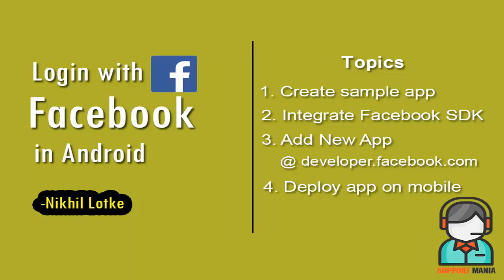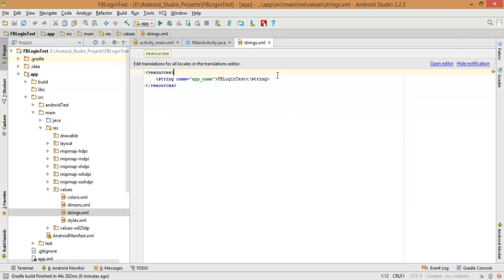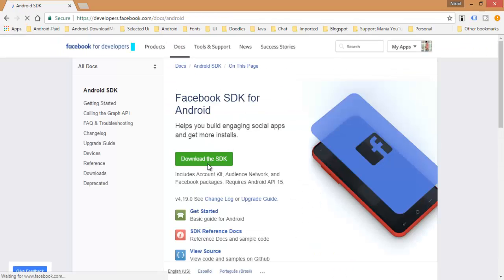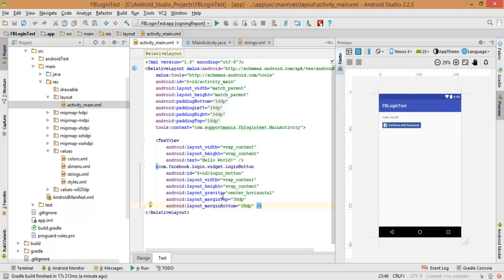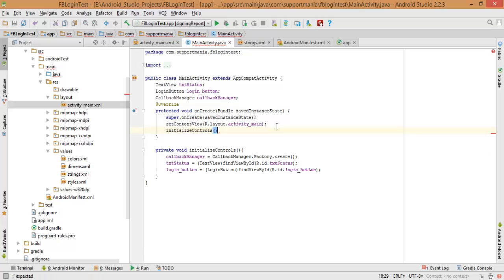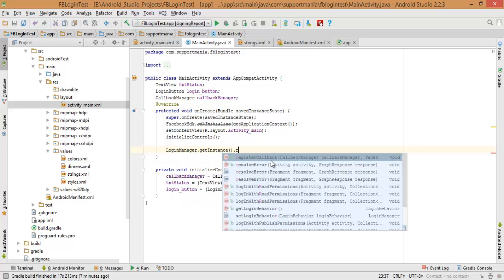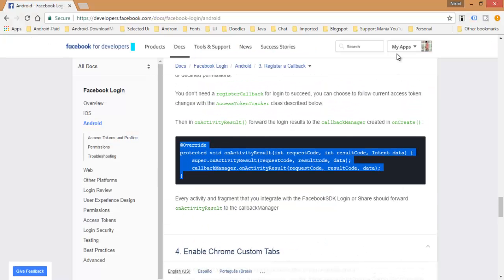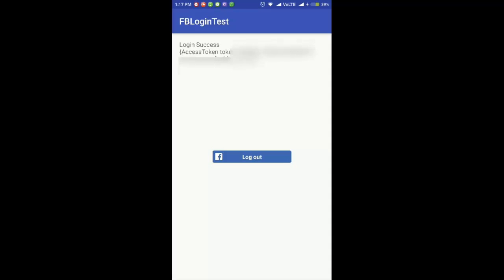Tutorial - Facebook (FB) integration in Android – using Android Studio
With simple steps explained in video you will successfully integrate Facebook SDK in your existing project.

Topics include in Video are:
1. Create sample app
2. Integrate Facebook SDK
4. Deploy app on mobile

I will try my best to help you in all situation.